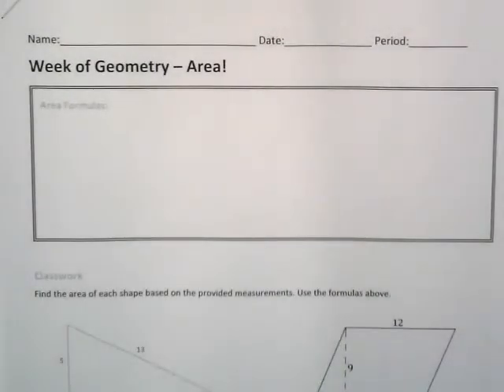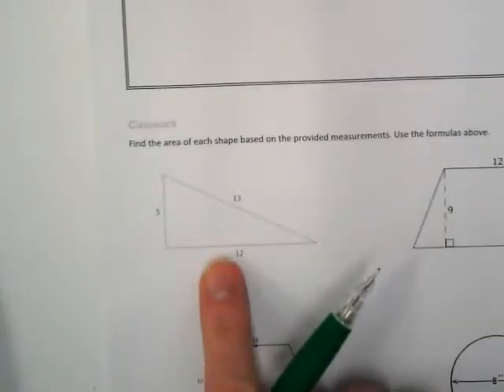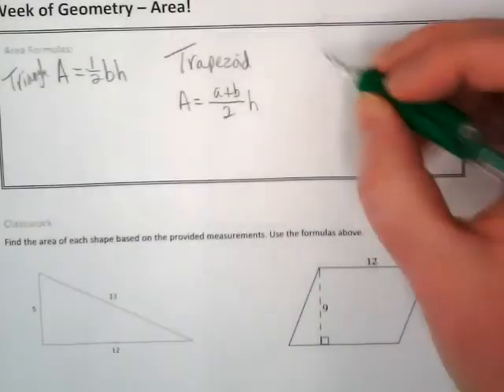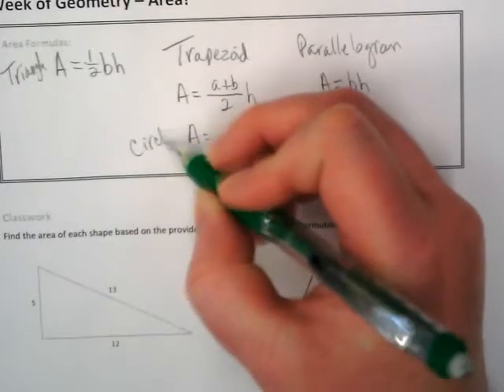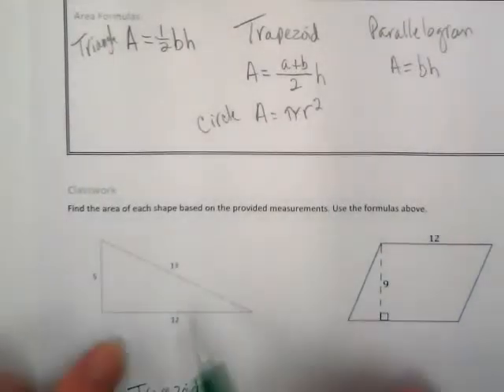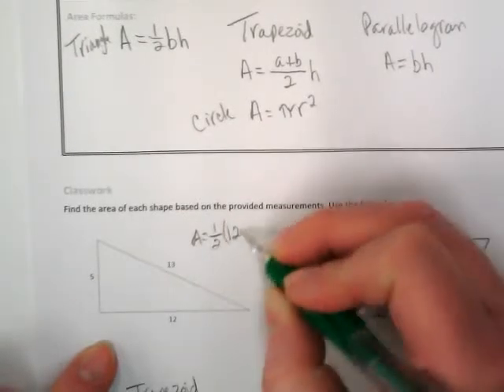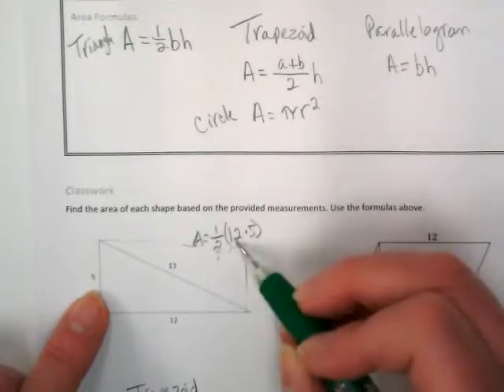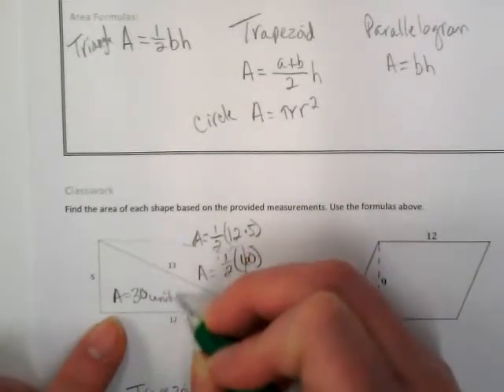Finding Area: Triangle, Circle, Parallelogram